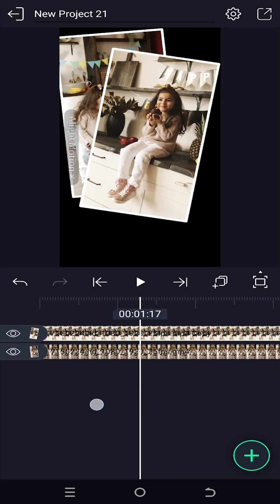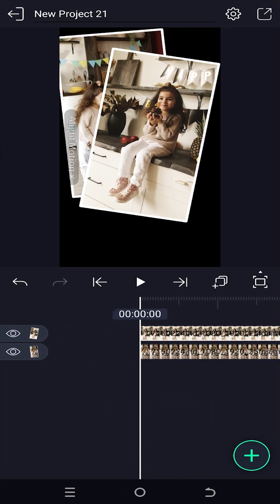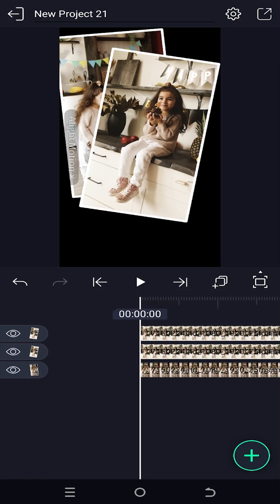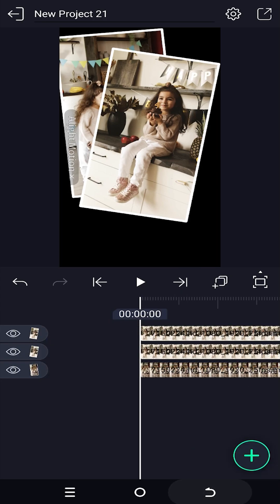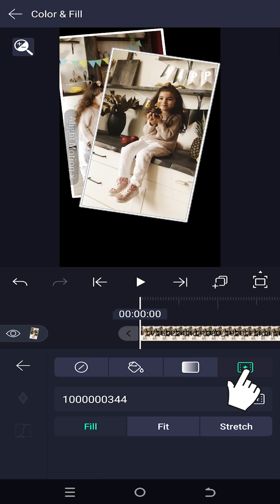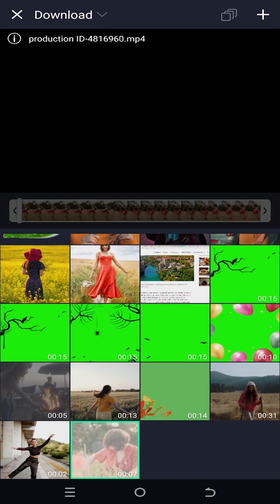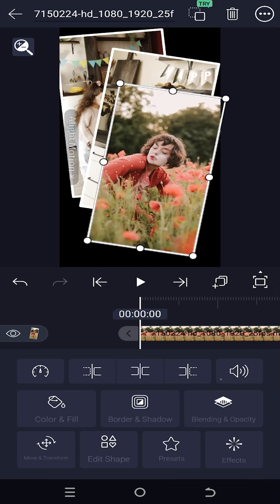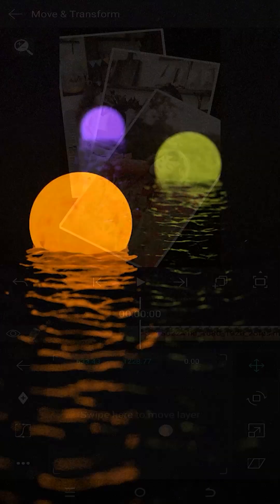Replace or Switch Video Clips | Alight Motion Tutorial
In this tutorial, I’ll show you how to easily replace or swap any image or video clip with a new one in Alight Motion. This is a beginner friendly tutorial on video editing in Alight Motion.